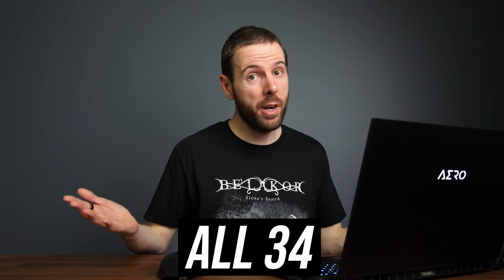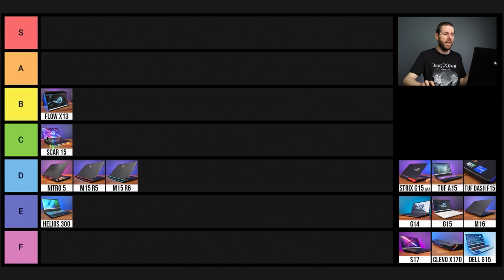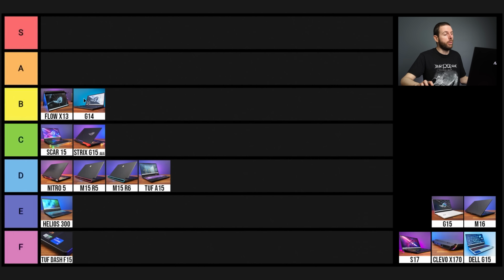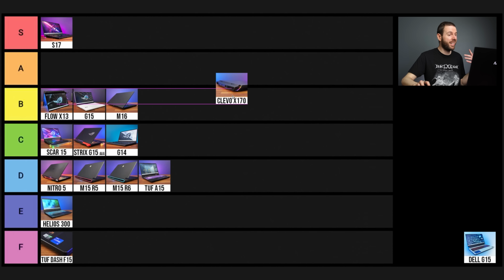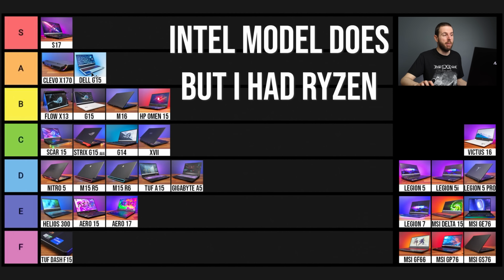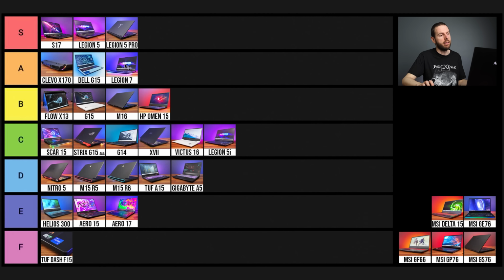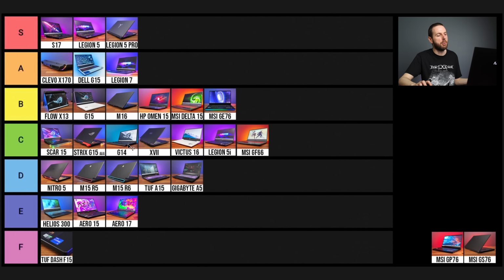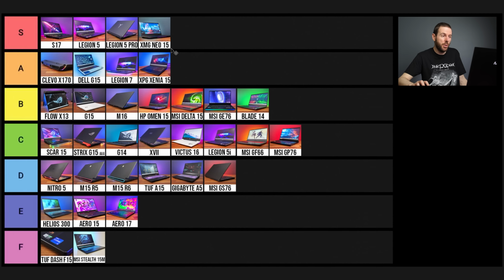Ranking ALL 34 Gaming Laptops I Tested In 2021!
I’ve ranked all 34 gaming laptops that I’ve reviewed in 2021 from best to worst using a tier list! Update: The 2022 version is here!!!
*** All Gaming Laptop Prices ***
Acer Helios 300
Acer Nitro 5
ASUS Flow x13
ASUS Scar 15
ASUS Strix G15 Advantage
ASUS TUF A15
ASUS TUF Dash F15
ASUS Zephyrus G14
ASUS Zephyrus G15
ASUS Zephyrus M16
ASUS Zephyrus S17
Lenovo Legion 5
Lenovo Legion 5i
Lenovo Legion 5 Pro
Lenovo Legion 7
MSI Delta 15
MSI GE76
MSI GF66
MSI GP76
MSI GS76
MSI Stealth 15M
Razer Blade 14
XMG Neo 15 / Eluktronics Mech-15 G3: EU | US
XPG Xenia 15

Timestamps:
0:00 Ranking Game Explained
0:33 Disclaimers
1:19 Acer Helios 300
2:19 Acer Nitro 5
3:18 Alienware m15 R5
4:21 Alienware m15 R6
5:08 ASUS Flow x13
6:22 ASUS Scar 15
8:04 ASUS Strix G15 Advantage
9:58 ASUS TUF A15
11:06 ASUS TUF Dash F15
13:00 ASUS Zephyrus G14
14:54 ASUS Zephyrus G15
17:58 ASUS Zephyrus M16
19:05 ASUS Zephyrus S17
21:28 Clevo X170KM-G
23:07 Dell G15 5515
24:30 Eluktronics Prometheus XVII
21:15 Gigabyte A5/XMG Apex 15
26:40 Gigabyte Aero 15 OLED
27:29 Gigabyte Aero 17
28:22 HP Omen 15
29:15 HP Victus 16
30:49 Lenovo Legion 5
32:40 Lenovo Legion 5i
34:44 Lenovo Legion 5 Pro
35:27 Lenovo Legion 7
37:11 MSI Delta 15
39:58 MSI GE76 Raider
41:45 MSI Katana GF66/Sword 15
43:31 MSI GP76
44:50 MSI GS76
46:38 MSI Stealth 15M
47:46 Razer Blade 14
49:05 XMG Neo 15/Eluktronics Mech-15 G3
50:26 XPG Xenia 15
51:00 Outro